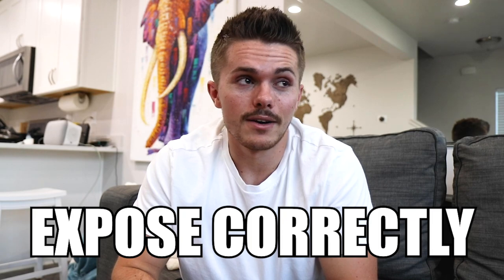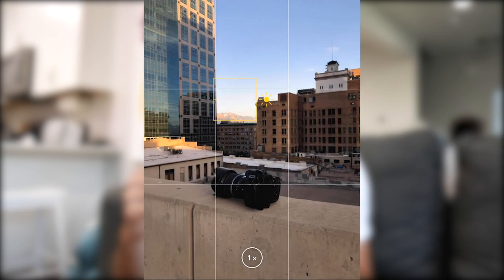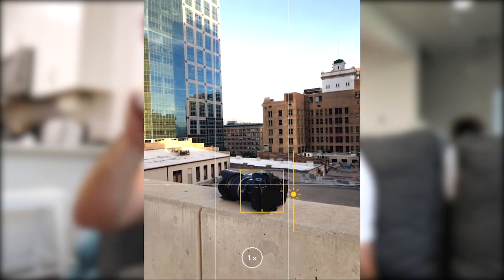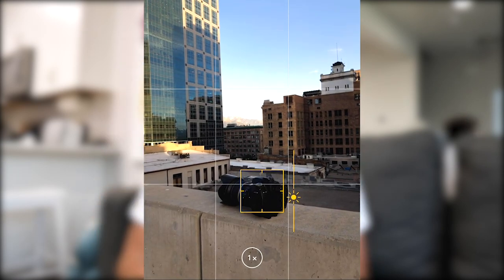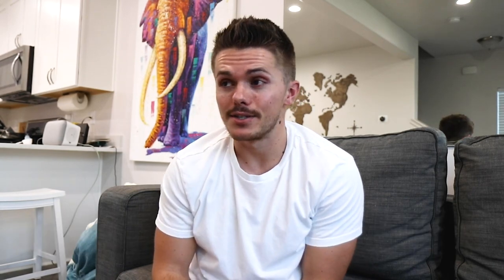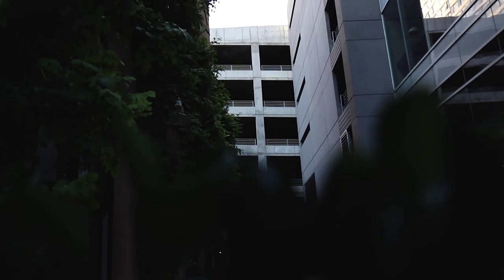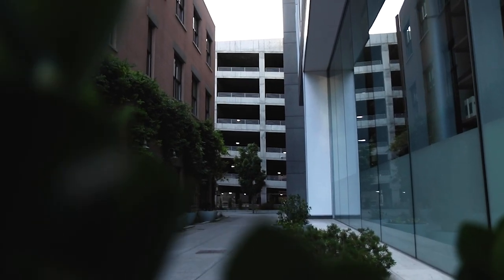5 SIMPLE Tips for Better Mobile Photos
Here are 5 simple tips that I have learned since getting into photography. They are applicable across photography in general, not just for mobile phones. Let me know what your best tip is!

Come hang out with me here too!

Main Camera:

Main Lens (Fav)

Favorite Drone:

My 2nd Fav Drone

Gorillapod that holds my main camera:

Cheaper Joby Gorilla pod:

My smaller camera

New Version of my smaller camera